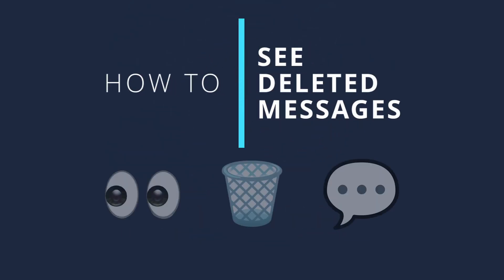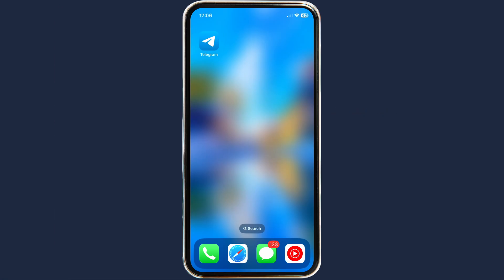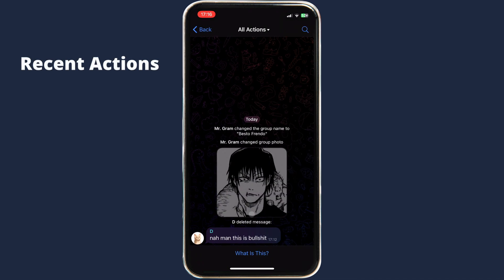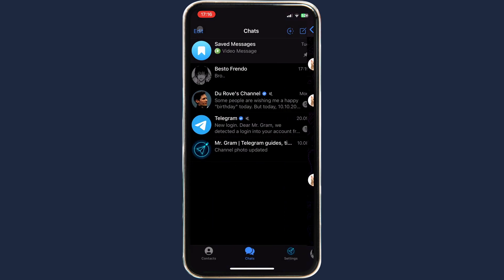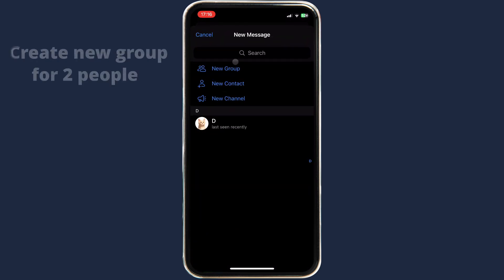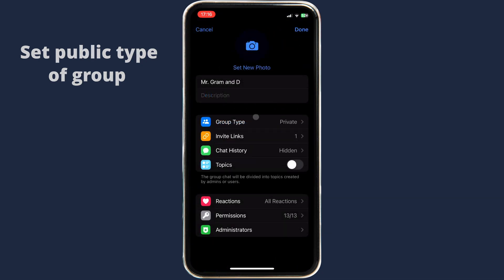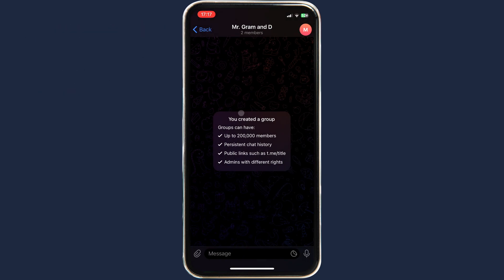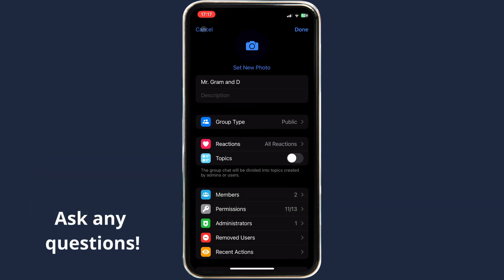How to See Deleted Messages on Telegram. How to Recover Messages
How to See Deleted Messages on Telegram. Recover Messages

Hey there! By the end of this video, you will be able to see deleted messages on Telegram. So let's not waste time and dive straight into the topic.
Somebody deleted their message, and you did not have time to read it? Here is the solution for this situation. To begin, open Telegram and go to the chat where the message was deleted. Then click on the chat logo and click "Edit." Here you can see the “Recent actions” button; click on it. Here you can find all the information about recent actions, including the deleted messages.
But everything is not that simple. You won't find this option in a regular personal chat. To be able to use this “recent actions” feature, you’ll need to create a group with this person instead of talking in private messages.
To create a group, click on the “New Message” button, select “New Group,” invite the person, and then set a name for the group. Once you’ve finished, click “Done”. Now click on the chat logo, next click “Edit” and select “Group type.” Here select the public option and set some random link to this group. Now the “recent actions” feature is available.
I guess this opportunity is absolutely worth it. I hope this video was helpful, and you will enjoy the results.